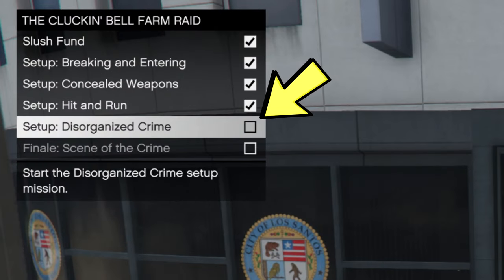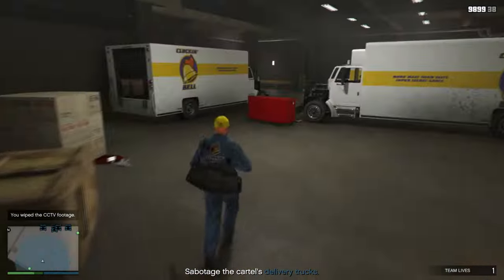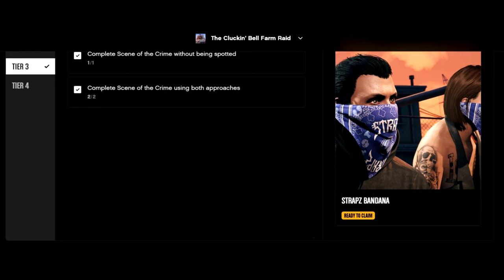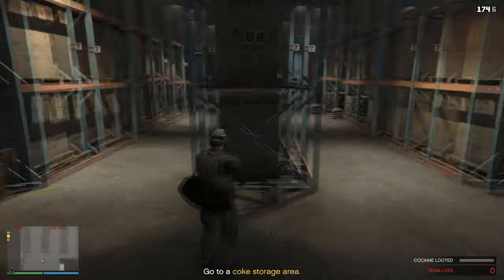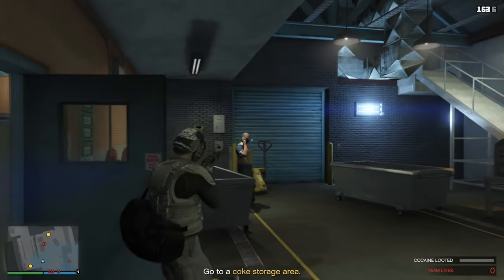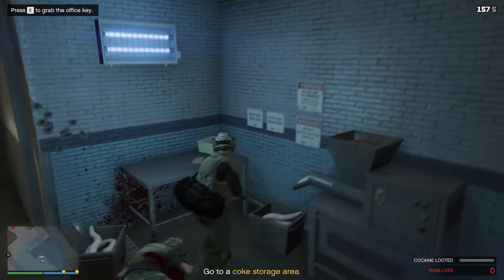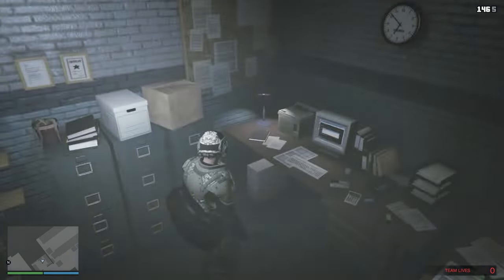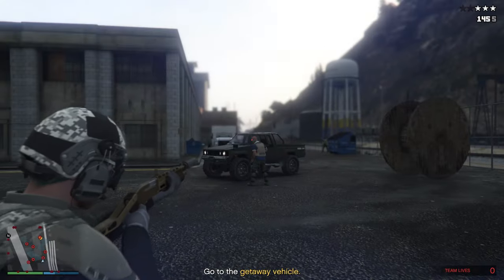GTA 5 Online The Cluckin' Bell Farm Raid How to Stealth Undetected With No Alert (Full Guide)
This is a full comprehensive video guide that will show you how to do The Cluckin Bell Farm Raid in full stealth run with no alert in GTA 5 Online.

0:00 How to Choose Stealth Option in The Cluckin Bell Raid Farm
1:39 The Cluckin Bell Farm Raid Stealth Rewards
2:18 Stealth Gameplay With No Alert